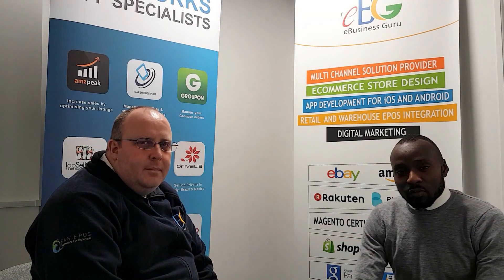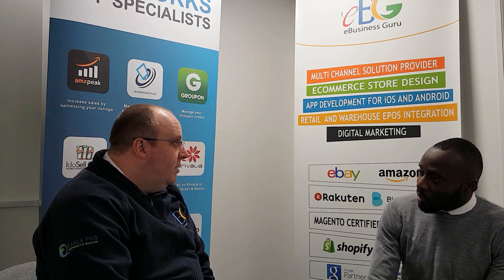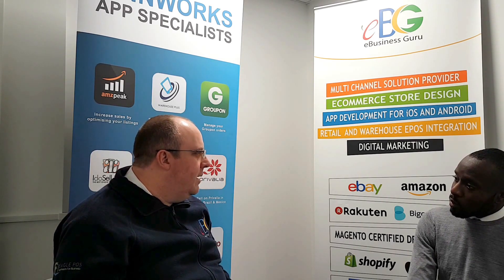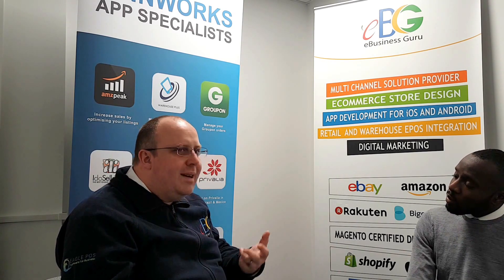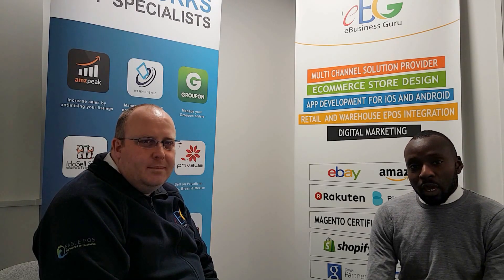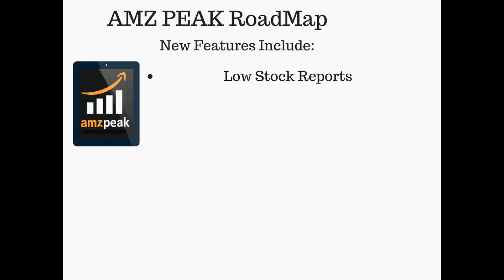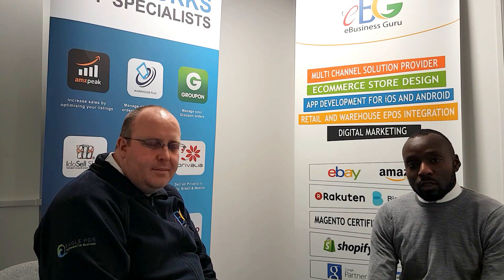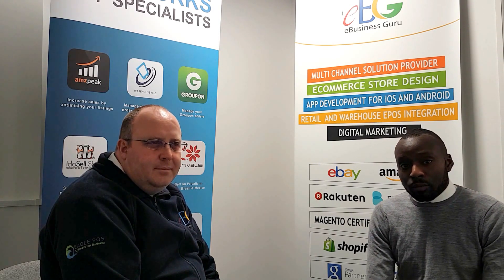Behind The Scenes: Amazon (AMZ) Peak for Linnworks App Review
We unwrap the AMZ Peak application for Linnworks.
Taking you through the conception stage to its
market launch for online retailers.

Watch the AMZ Peak app series on this channel